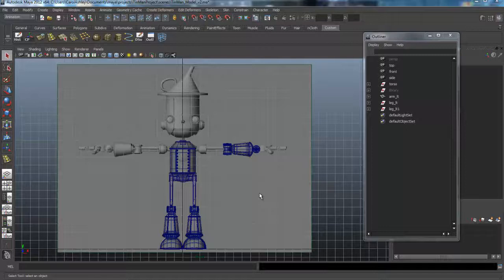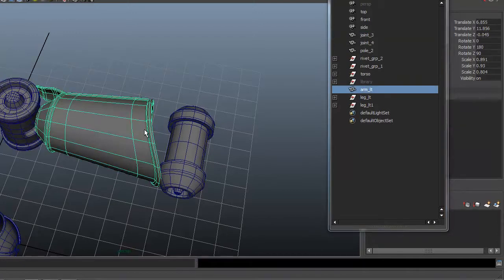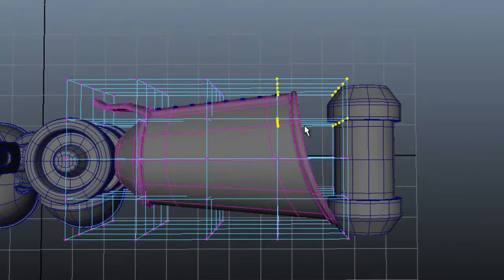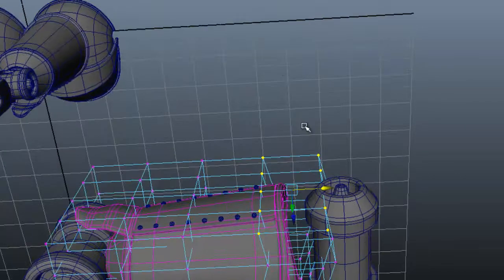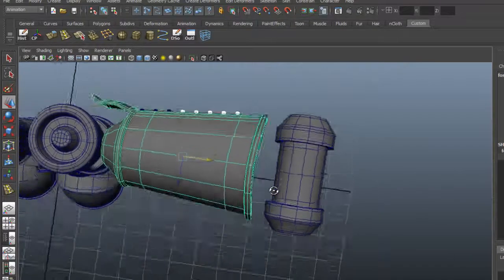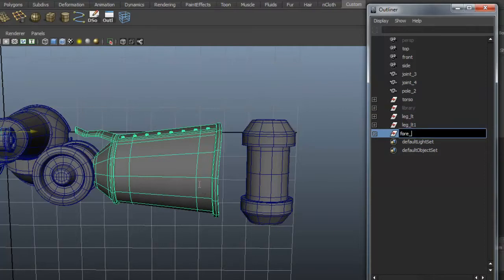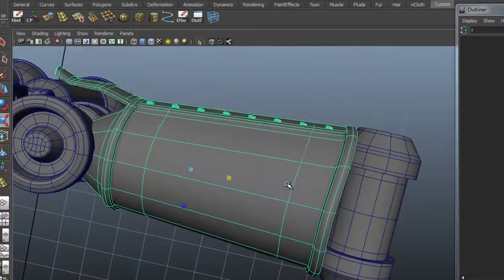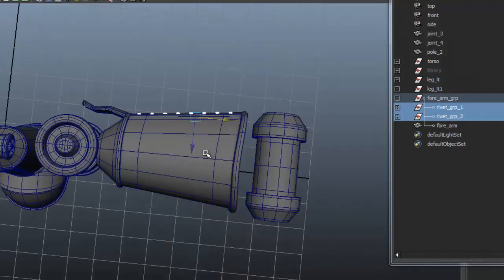The Tin Man Project: Lesson 10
Hardsurface Modeling Workflows in Maya 2012 by Carol Ashley.
Level: Beginner
Topics: Building the shoulder with a SubD, converting to Poly, modeling the upper arm pieces, reshaping the forearm with a lattice deformer.